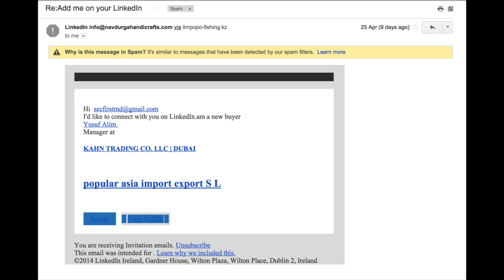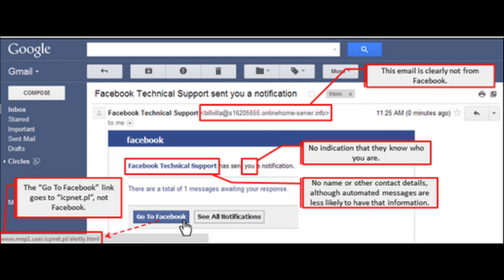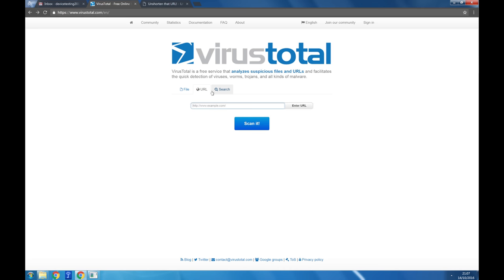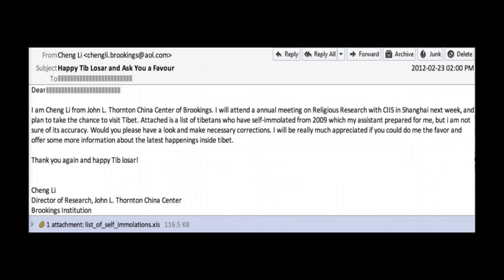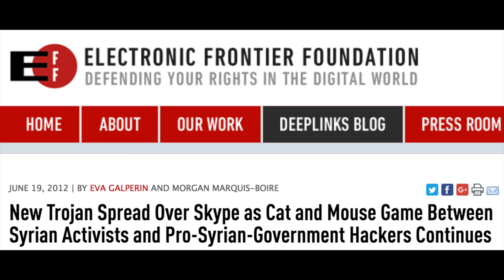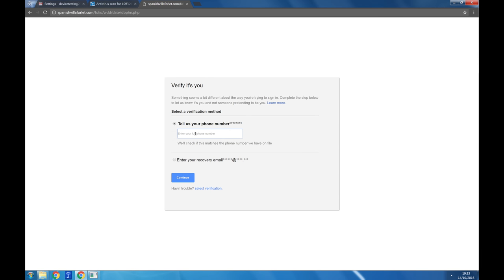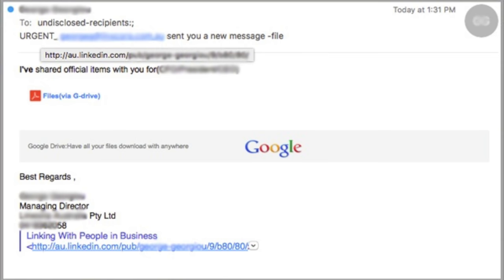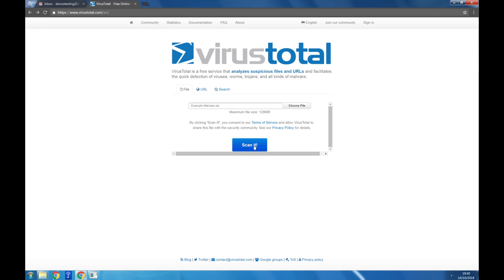Security First Phishing, Malware and Social Engineering 3 2 Screencast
Security First - Phishing, Malware and Social Engineering - 3.2 Screencast. How can we protect ourselves from phishing?